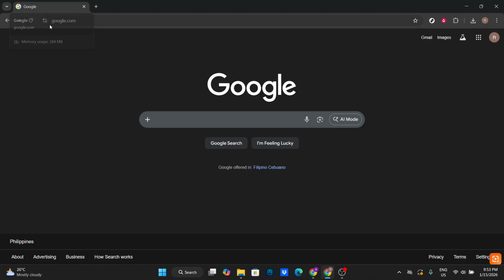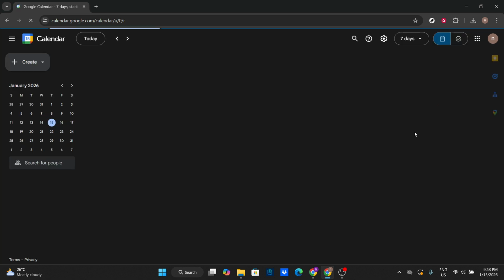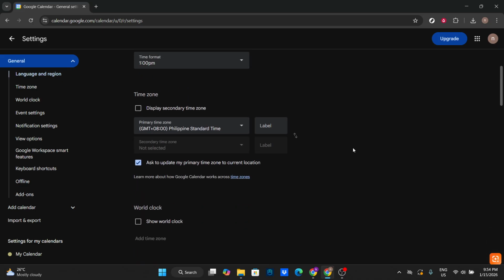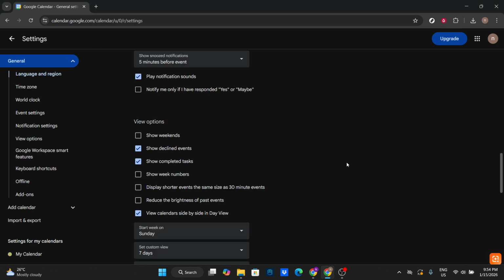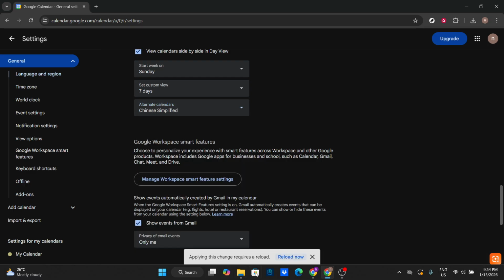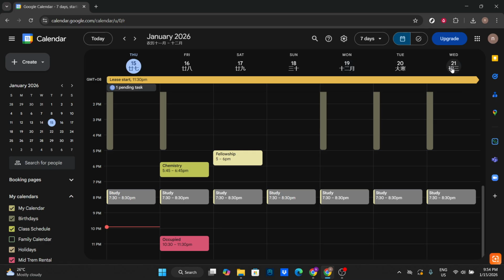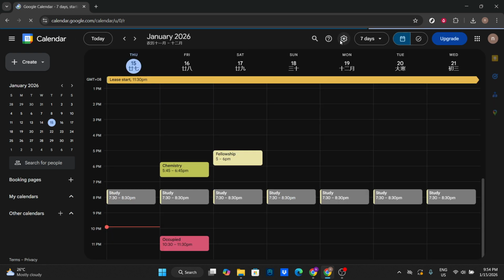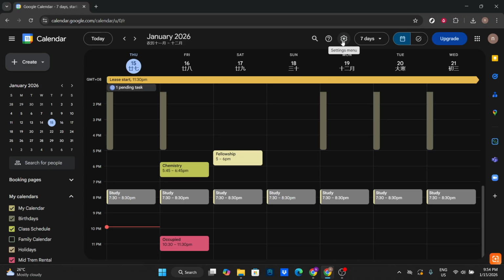How To Alternate Google Calendar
Feeling overwhelmed? This video teaches you how to alternate between multiple Google Calendars for better organization!

🌟 What You’ll Learn in This Video:

Step-by-step switching methods.
Tips for viewing different calendar options.
Best practices for managing overlapping events.
✅ Ideal for users juggling various schedules!